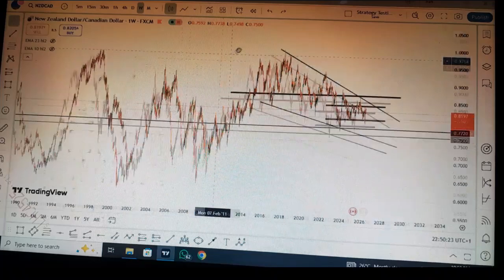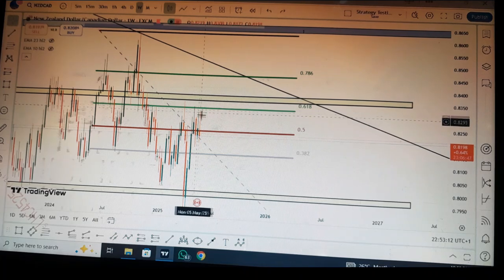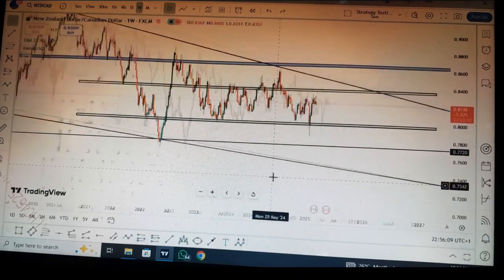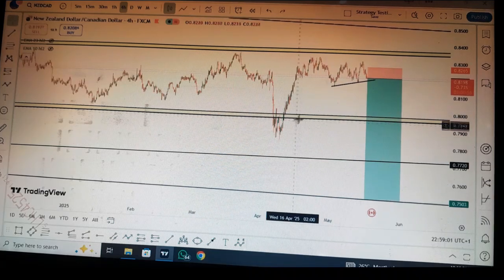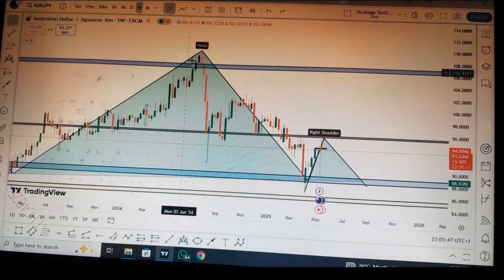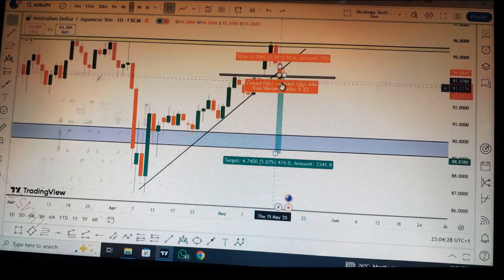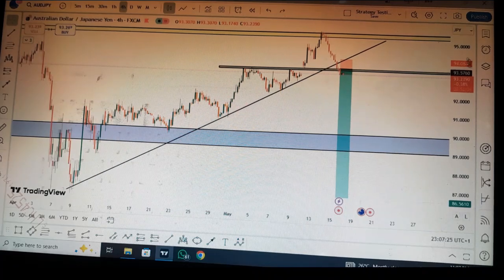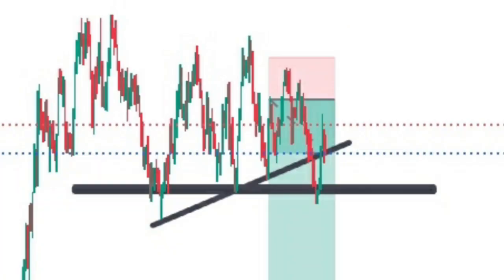Top-Down Forex Analysis | NZD/CAD & AUD/JPY | Premium Community Breakdown [Episode 9]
In this premium session, I take my community through a top-down technical analysis of NZD/CAD and AUD/JPY, starting from the Weekly timeframe and working down through Weekly, Daily, 4-Hour, 1-Hour, and 15-Minute charts. This is pure price action — no indicators, just market structure, key levels, and clean technical setups.

What you’ll learn from this breakdown:
📌 Weekly, Daily, 4-Hour, 1-Hour, 15-Minute analysis
📌 Structure-based bias (bullish or bearish)
📌 Key support/resistance levels
📌 Entry zones, trade ideas, and management tips
📌 Real-time teaching moments with my premium group

If you want to see how professional traders analyze the market from the bigger picture down to execution, this is the video for you.

👍 Like if you find it valuable
💬 Drop your thoughts or questions in the comments

Links

t.me/ 7yaxhaLpFZszODI8